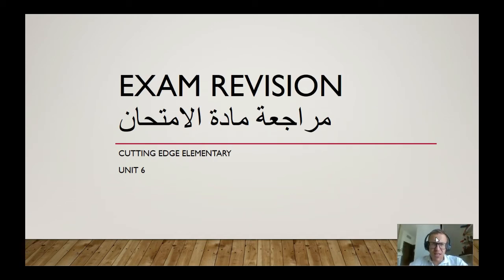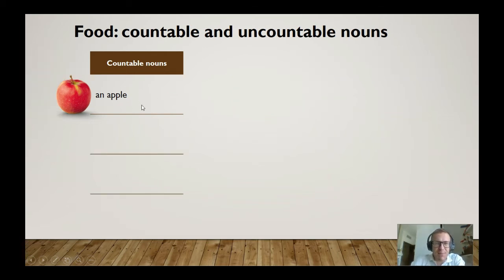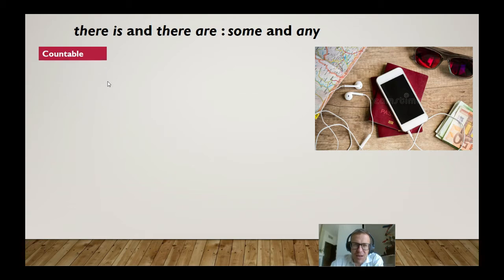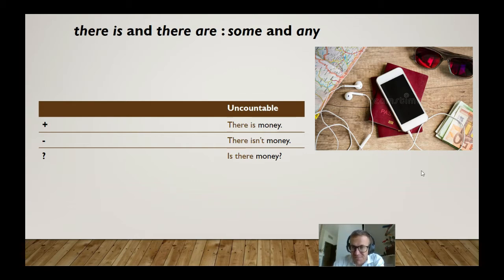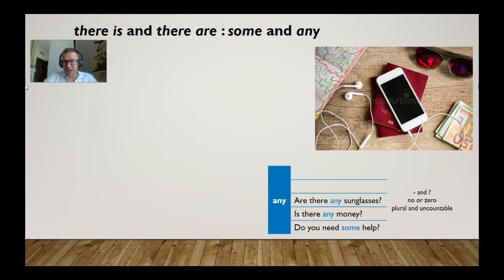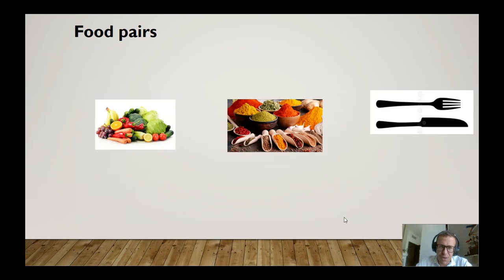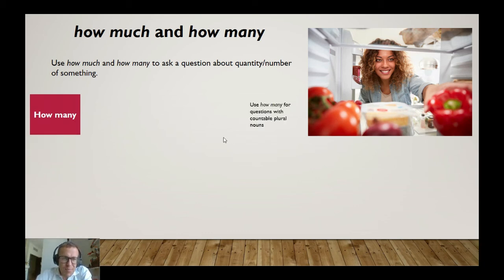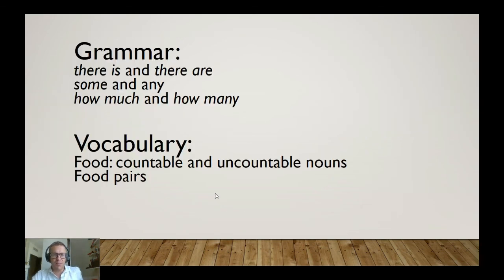Exam revision Stage 2 Unit 6 مراجعة مادة الامتحان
A video review of the grammar and vocabulary points from Cutting Edge Elementary Unit 6.
Grammar:
there is and there are
some and any
how much and how many

Vocabulary:
Food - countable and uncountable nouns
Food pairs